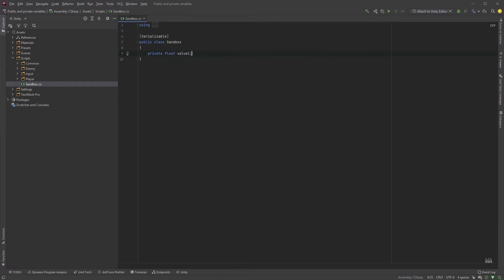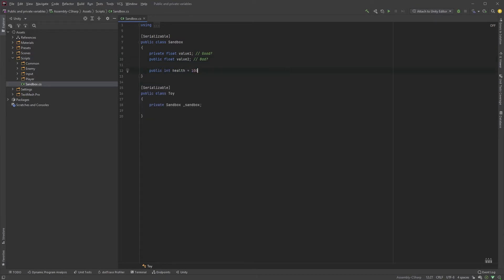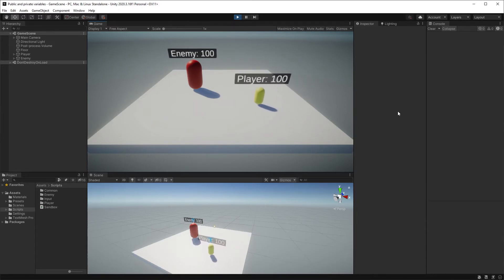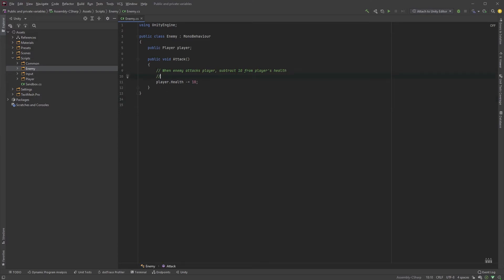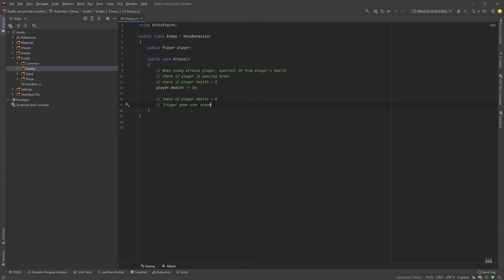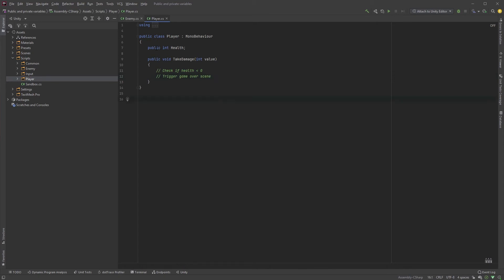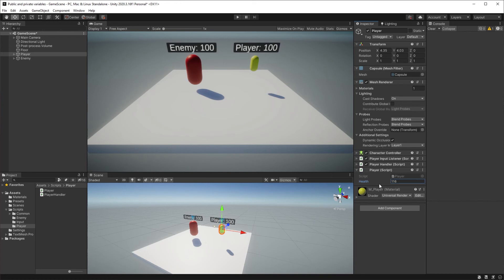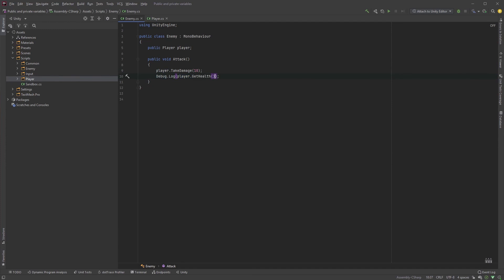Public variables, bad practice in Unity? | Bite-Sized Tutorials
In today's Unity tutorial we're talking about why public variables are bad practice.